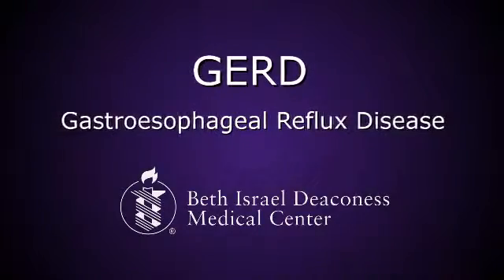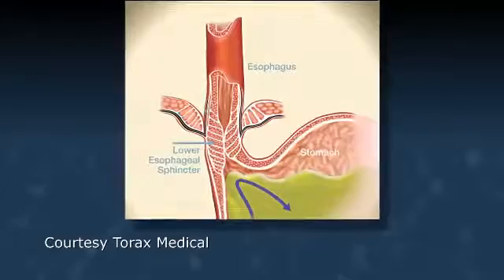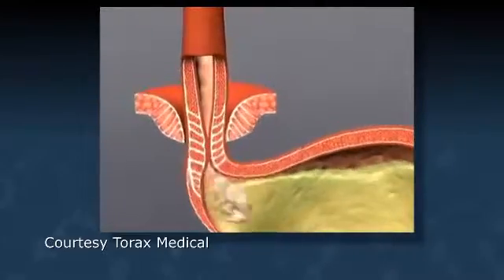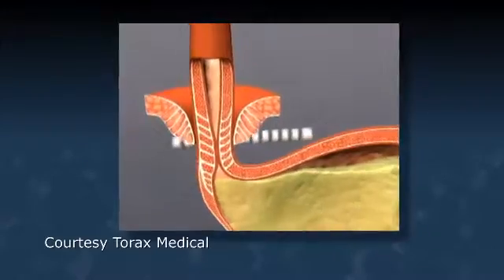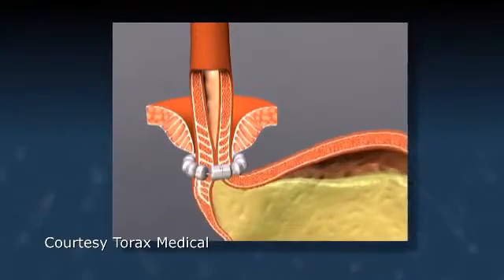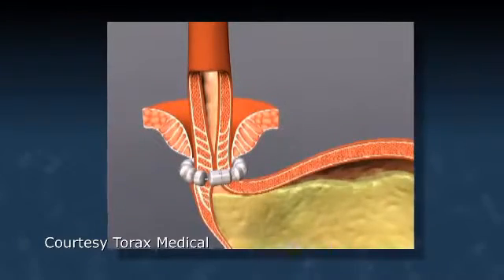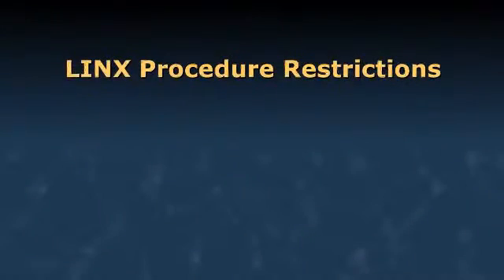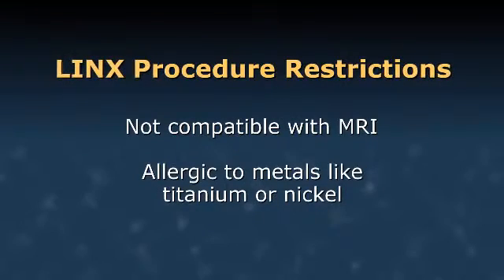New LINX Procedure for GERD, Heartburn Sufferers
Dr. Michael Kent, a thoracic surgeon at Beth Israel Deaconess Medical Center, explains a new surgical procedure, called LINX, that offers more permanent relief to those who suffer from chronic heartburn and acid reflux.